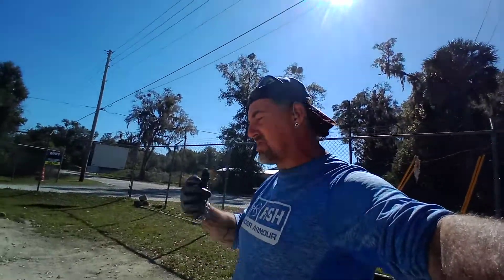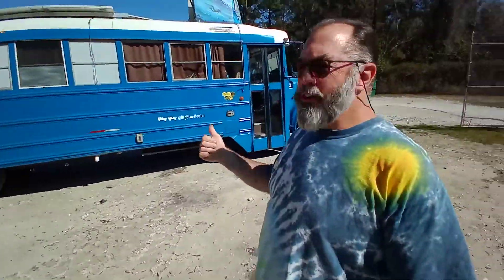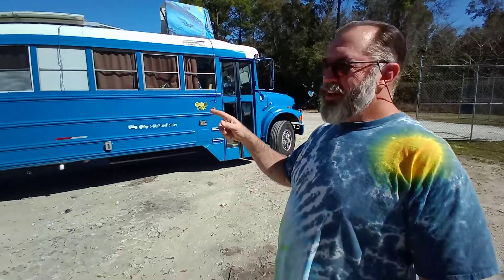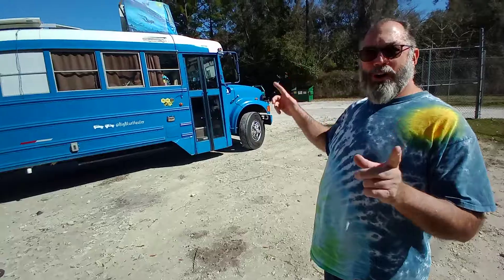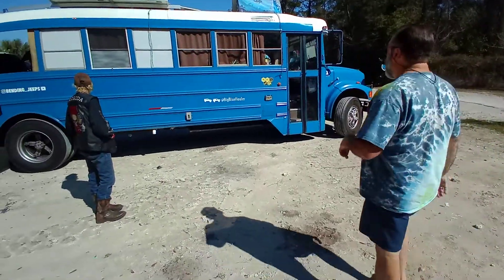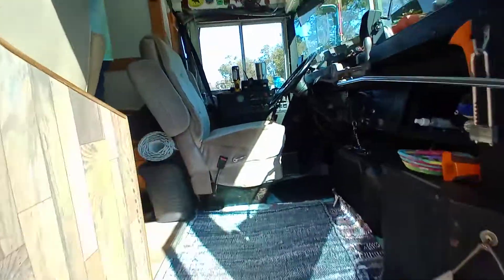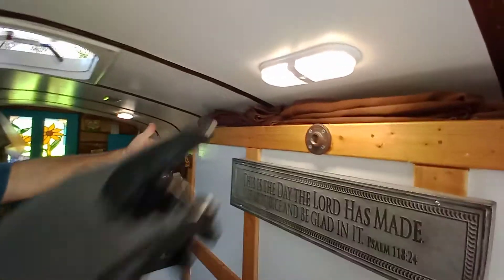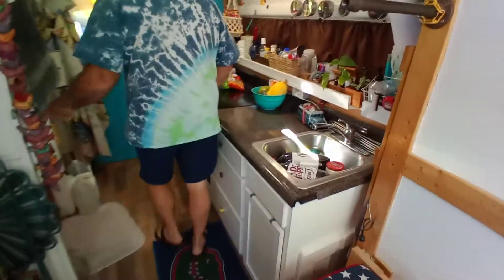Big Blue Hauler!!! Custom International Bus feat: Daytona Johnny!! Worlds Baddest Bus Hauler!!part 1